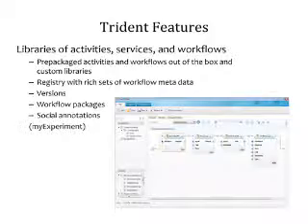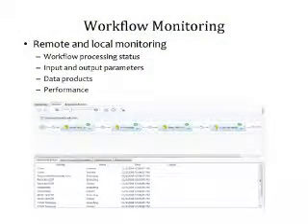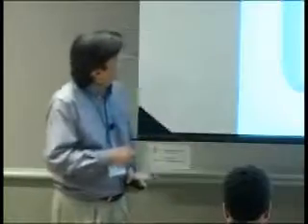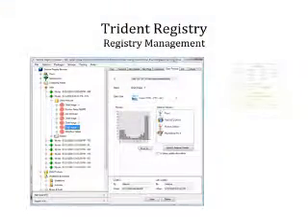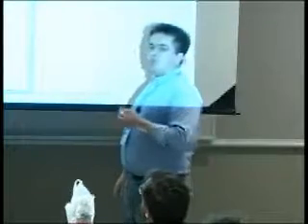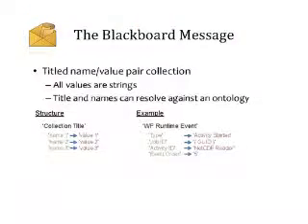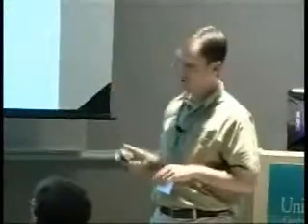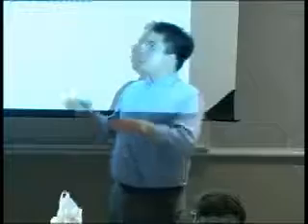eScience Tutorial: Trident, A Scientific Workflow Workbench for Data Intensive Computing